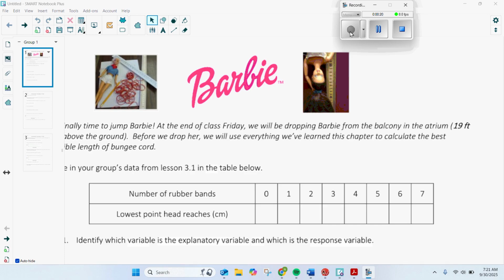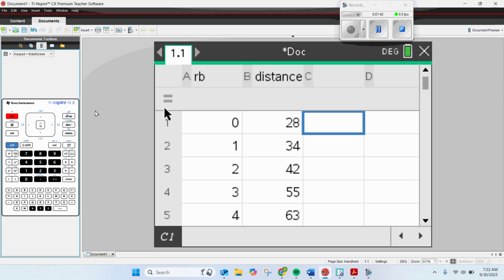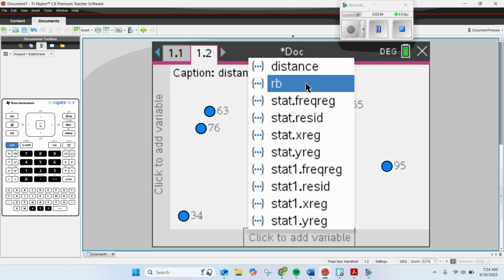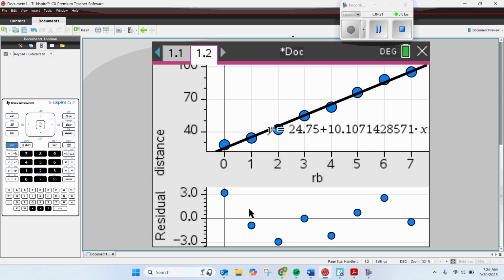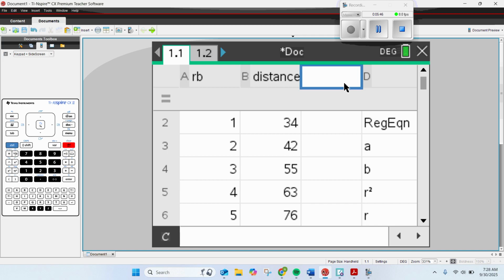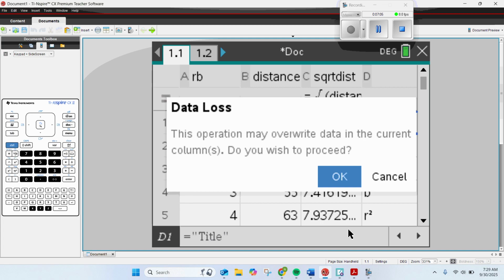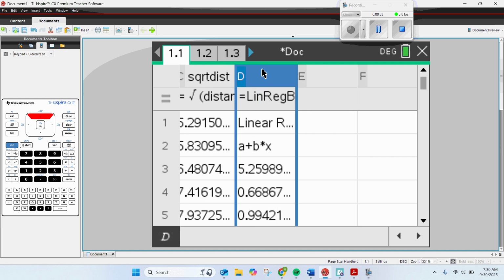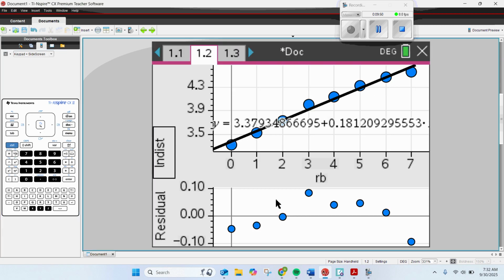Scatterplot Nspire Calculator Skills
This video covers LSRL, scatterplot, residual plot, and linearizing data on the TI-Nspire CX.  I'm using the Barbie Bungee Finale from Math Medic as the context.